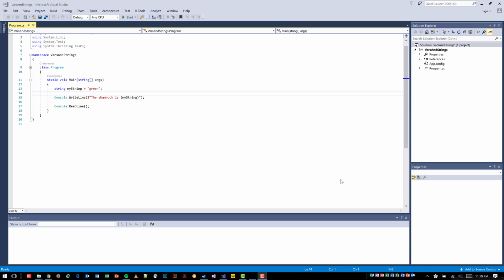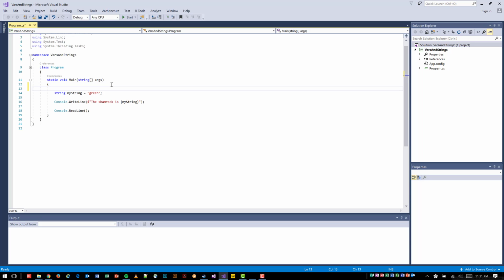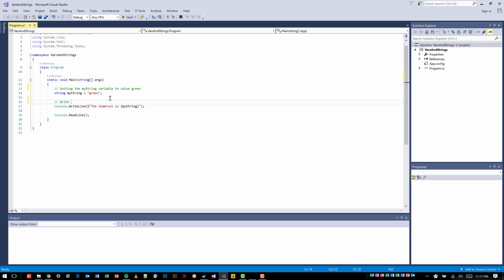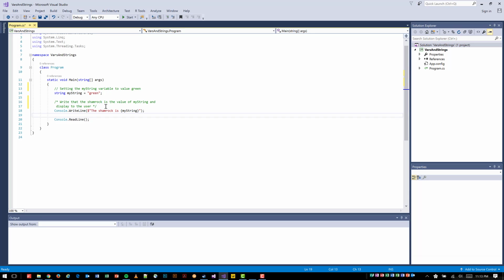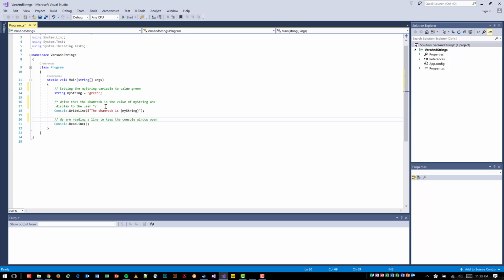IT 1050 - Summer 2017 - 04 Code Commenting